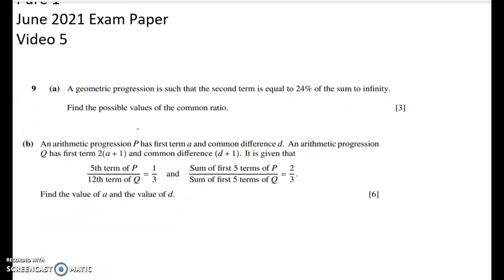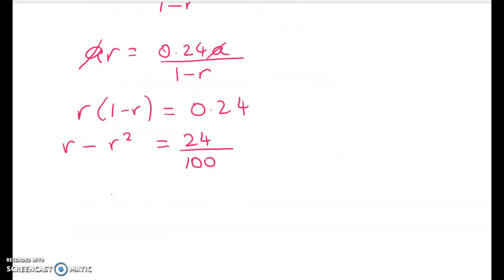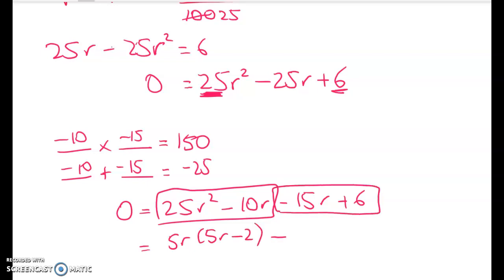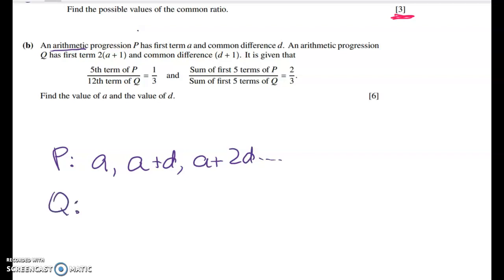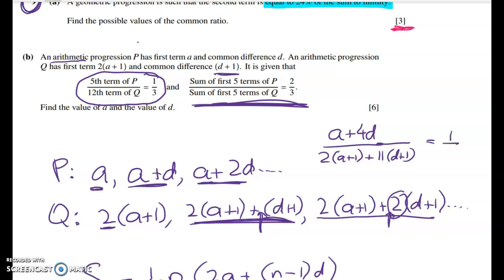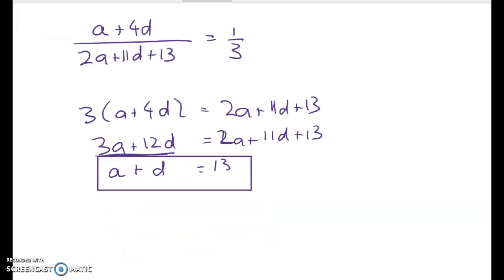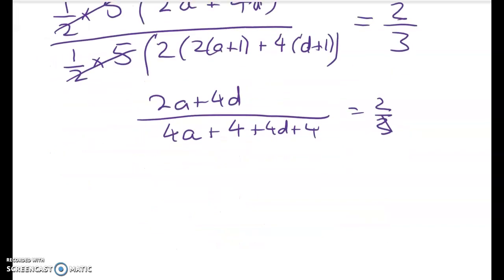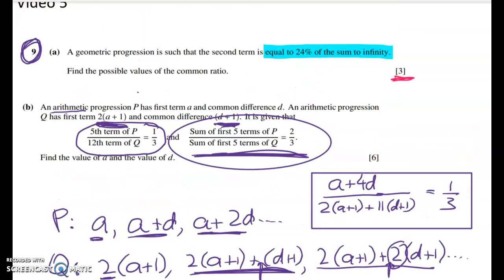13MCA 12MCA June 2021 Video 5 Pure 1 Ppr 13 Q9 sequences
9709 Paper 13 June 2021 - question 9
Geometric and arithmetic progressions. Sum of n terms, sum to infinity